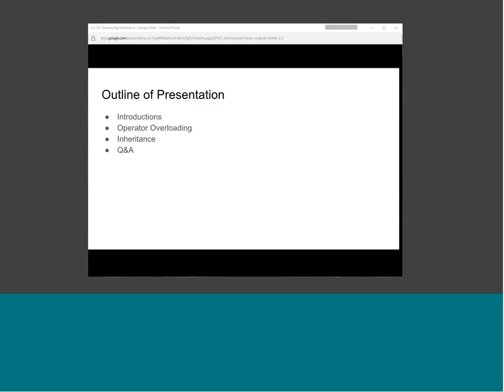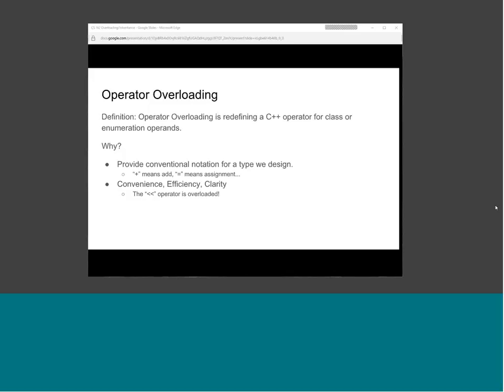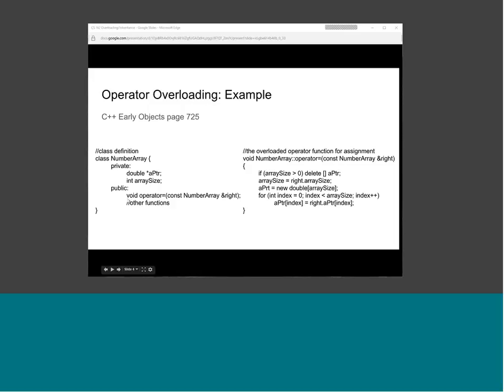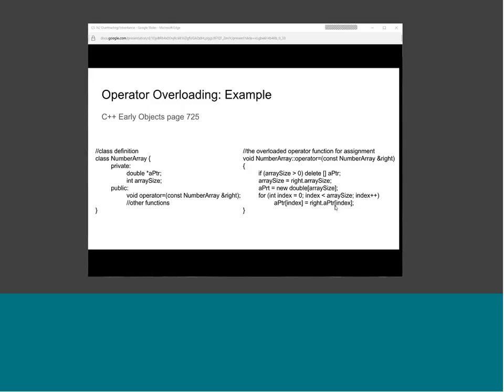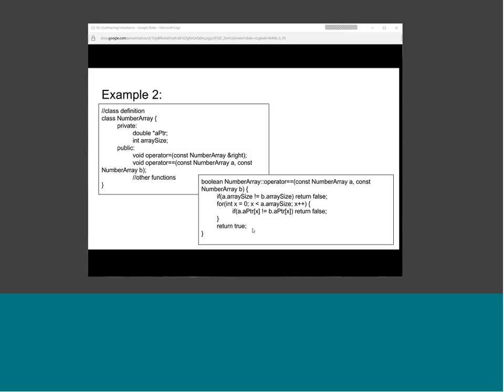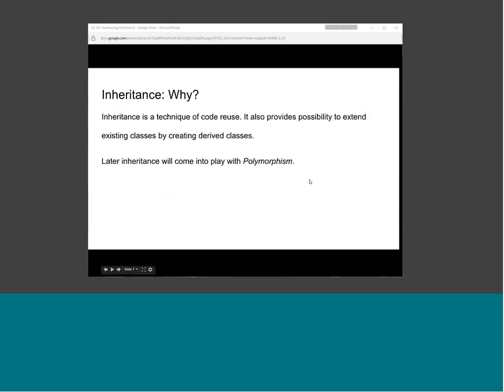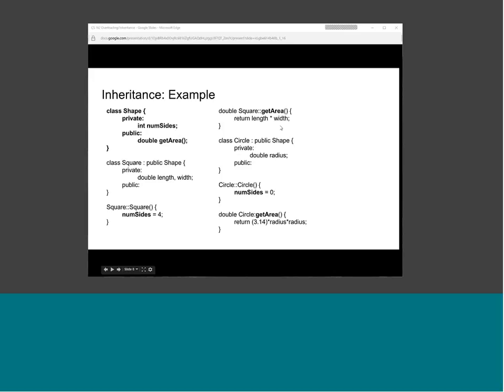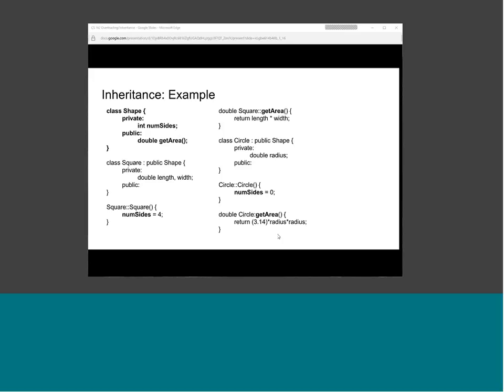CS162 Overloading Webinar